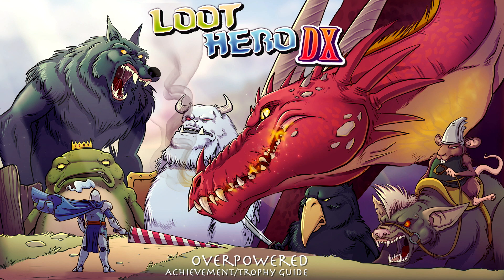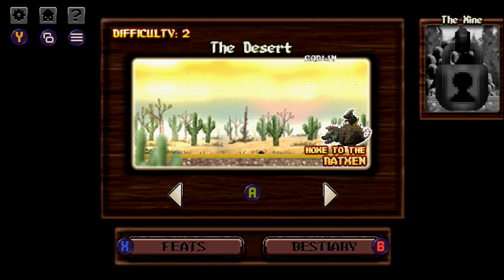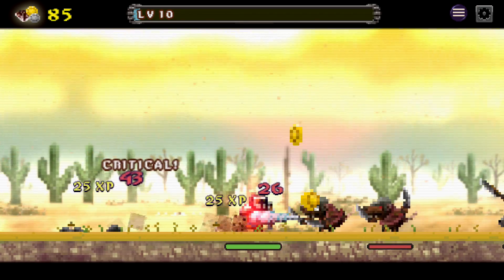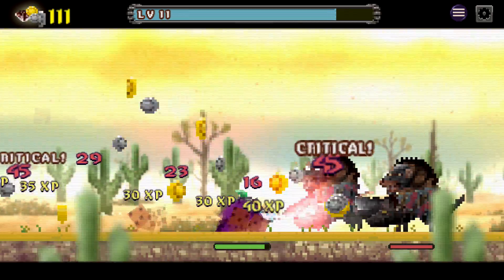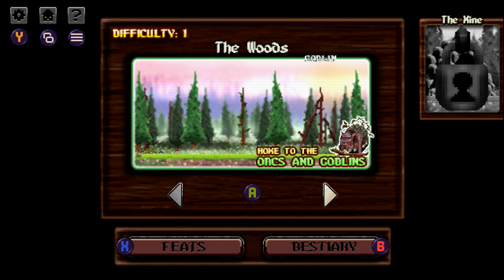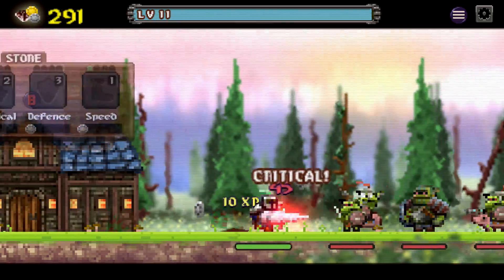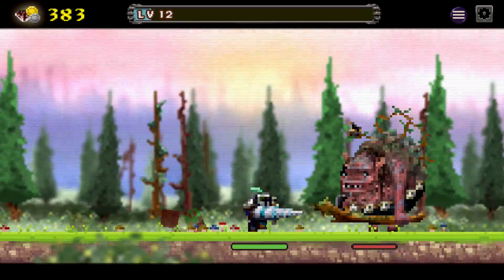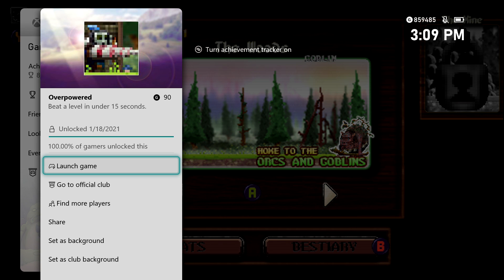Loot Hero DX - Overpowered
Overpowered - Beat a level in under 15 seconds.